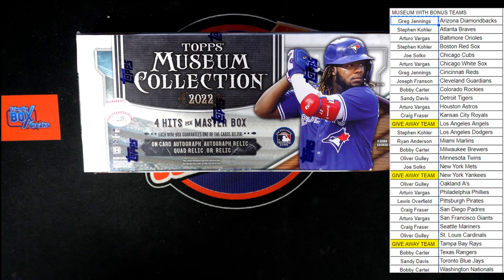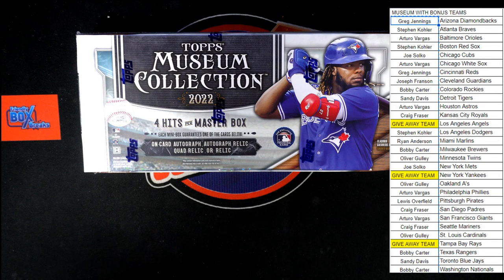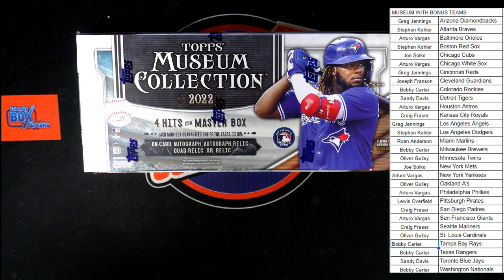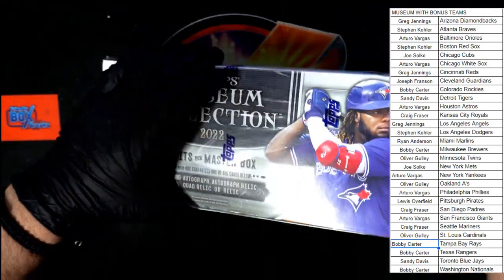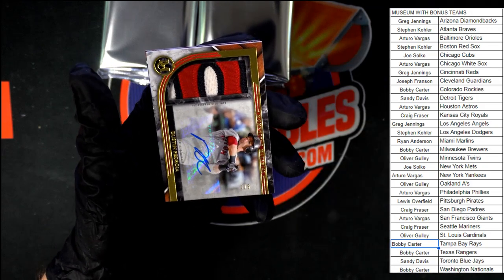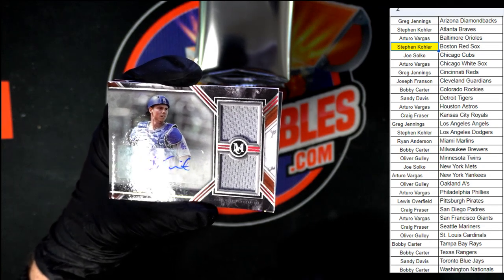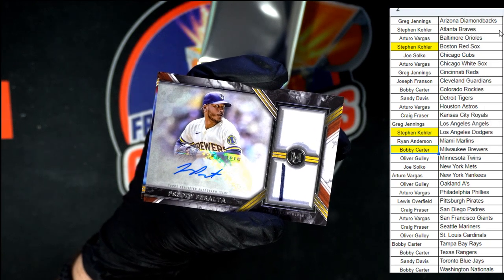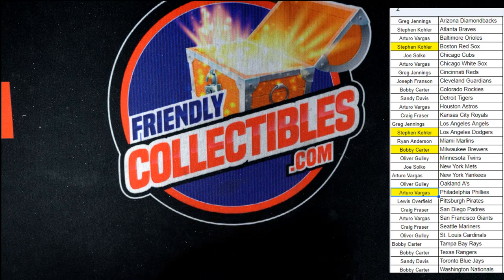2022 Topps Museum Collection Baseball Hobby Box ID 22TMUSBBPYT473